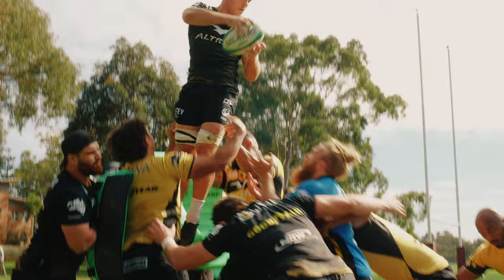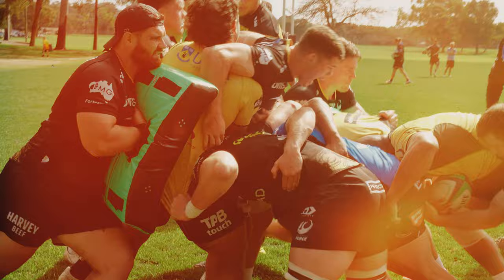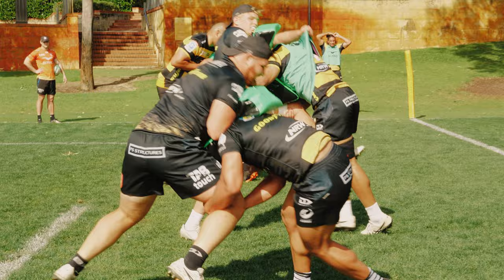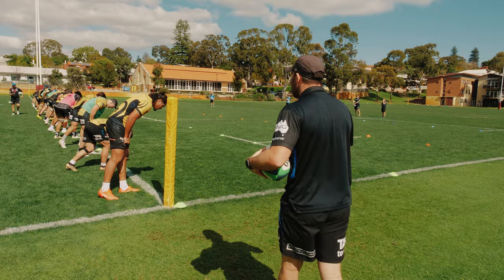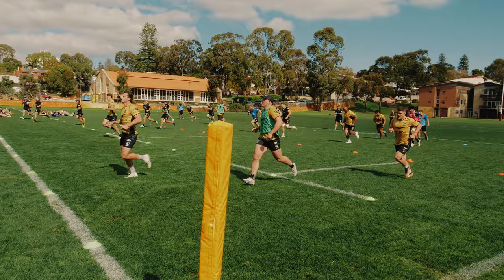Western Force |. Simon Thomas Training Insight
Simon Thomas is widely known as one of the top strength and conditioning directors in the world, and his success at the Crusaders shows in three Super Rugby titles he helped secure in his five seasons.

Now sitting towards the tail end of his first season at the Force, let's look at the performance strategy Simon has implemented on the team just before they flew out to South Africa on Saturday evening past.